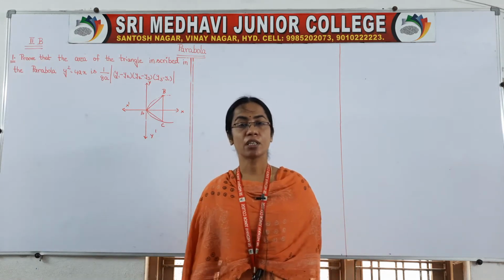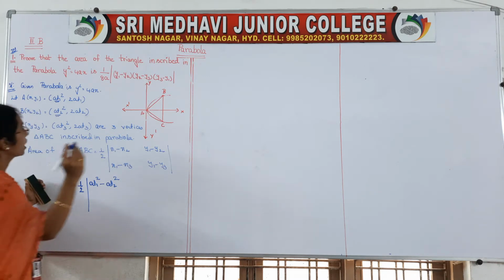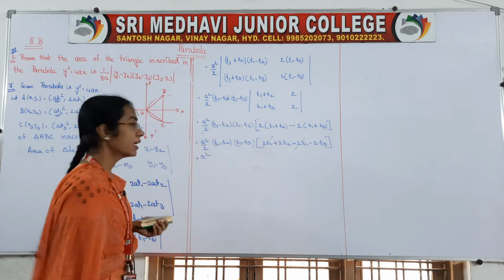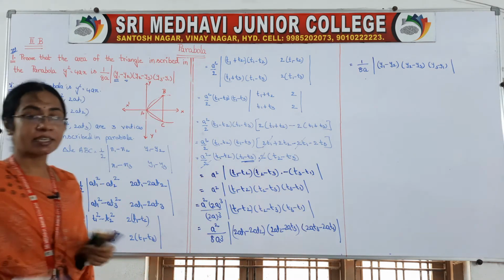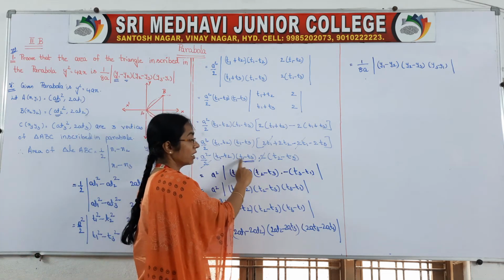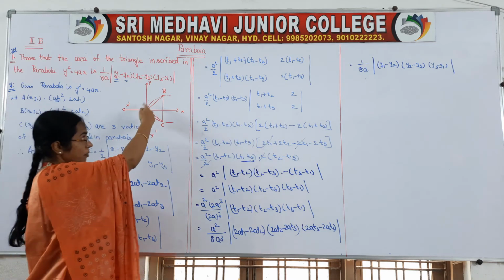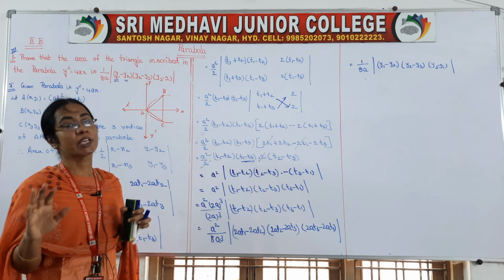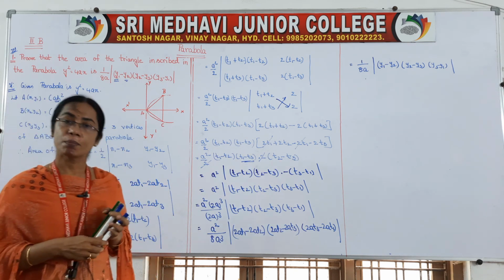PART 2 - LONG PROBLEMS ON PARABOLA